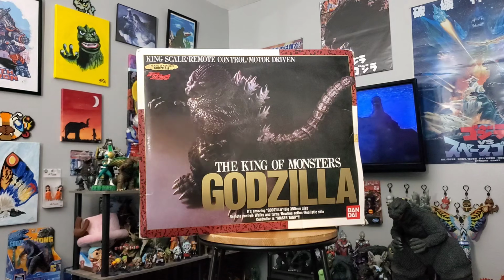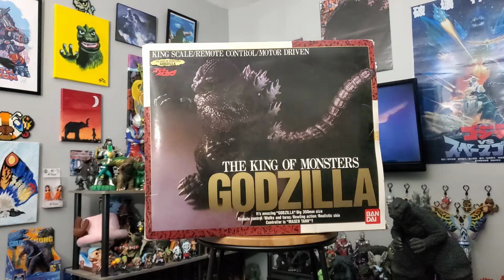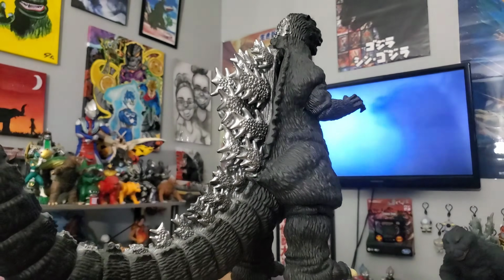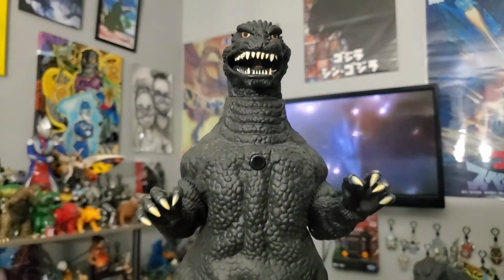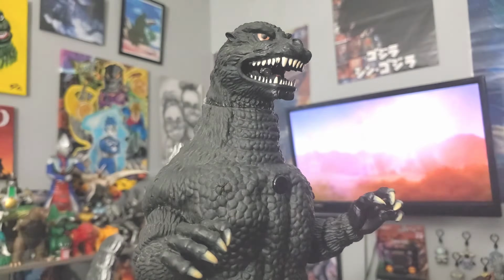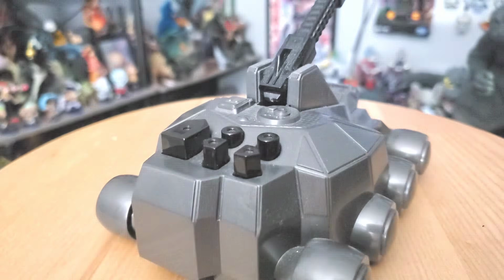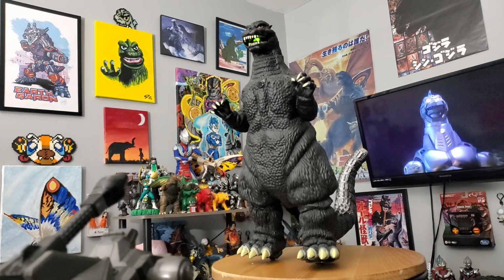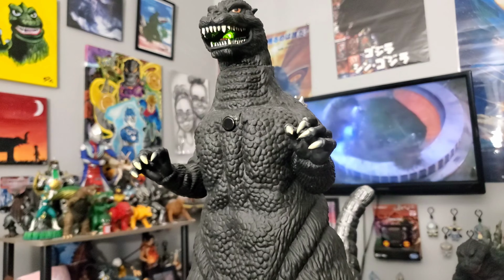My Review of the King Scale Remote Control Godzilla'93 Figure (Tributed to Kenpachiro Satsuma)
Here's my tribute to Ken Satsuma in the form of this Heisei Godzilla Figure! Though you're no longer here with us, you'll always be remembered!